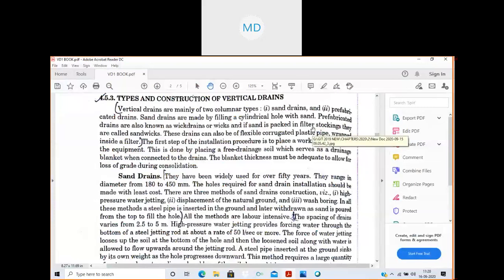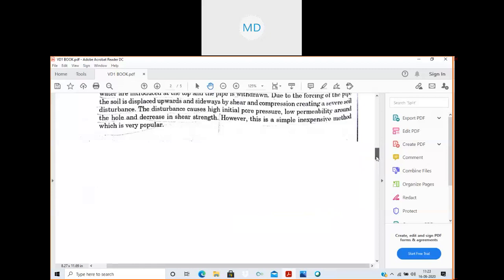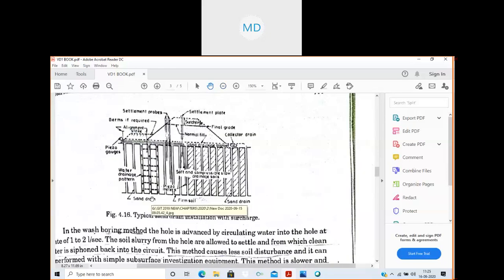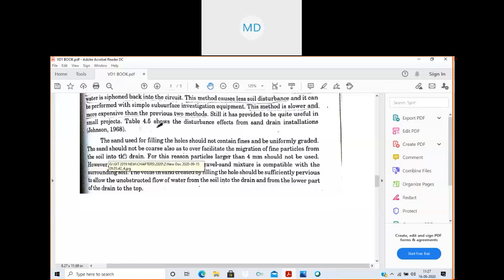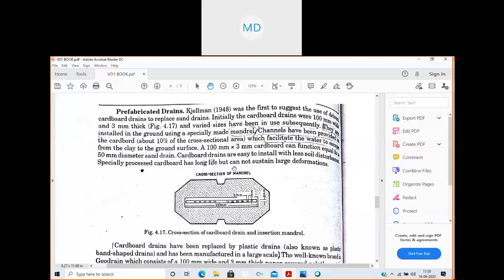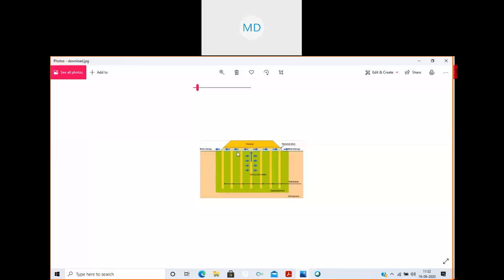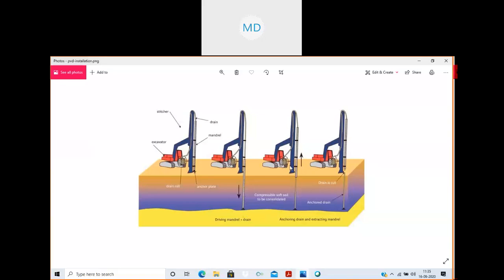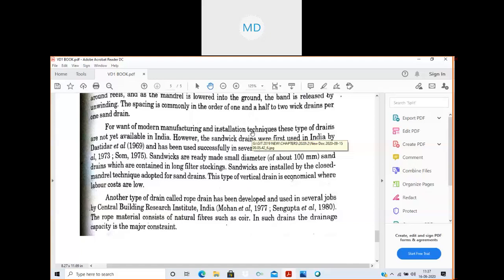BCE706 16 09 2020 11 15